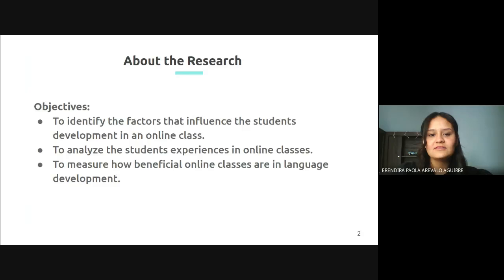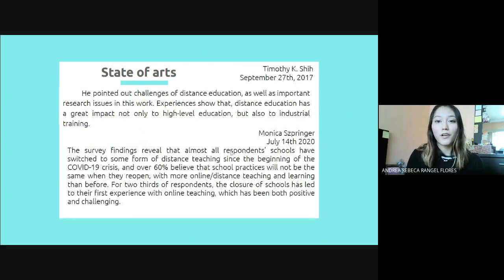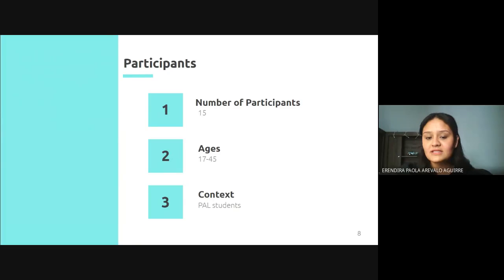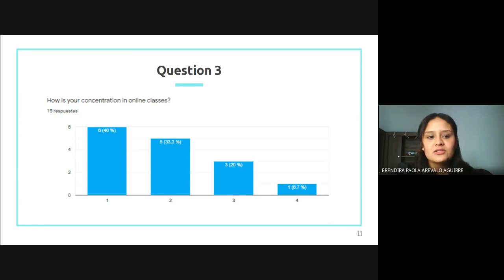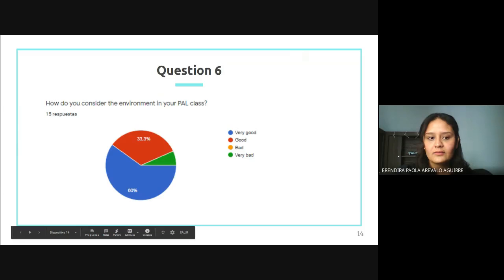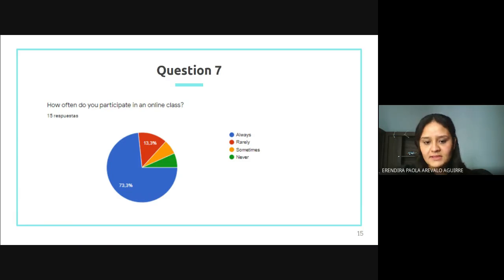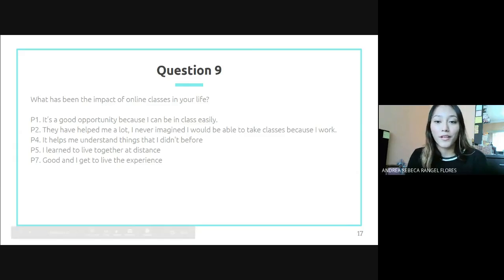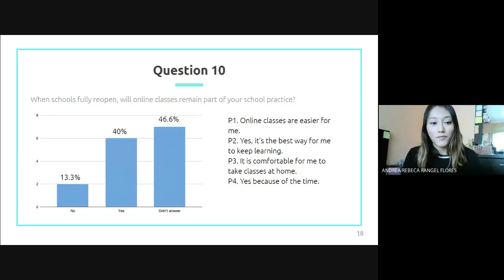Effectiveness and language development in online classes